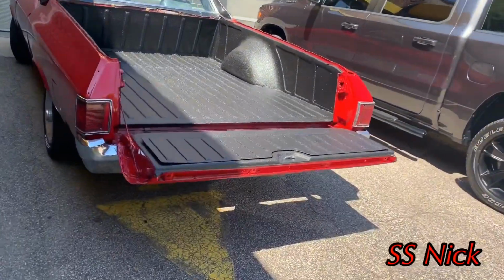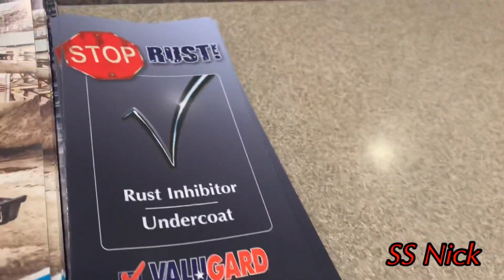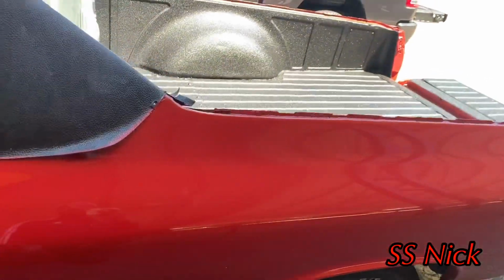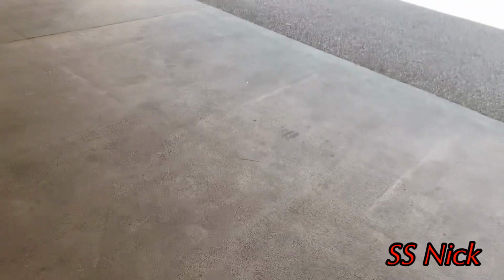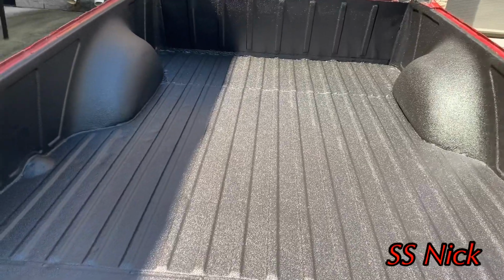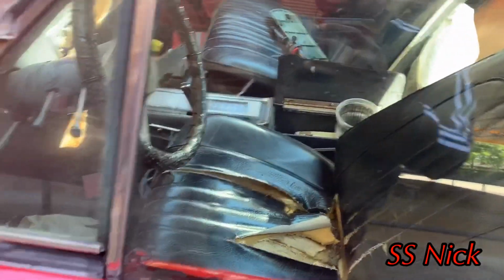SS Nick Vlog 1972 SS El Camino Bedliner